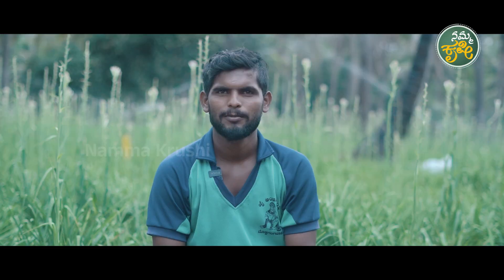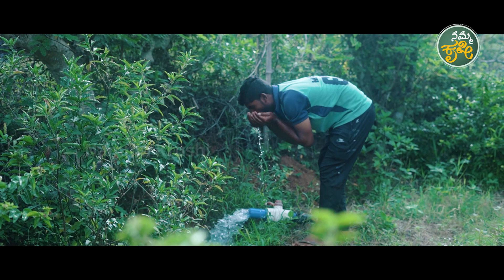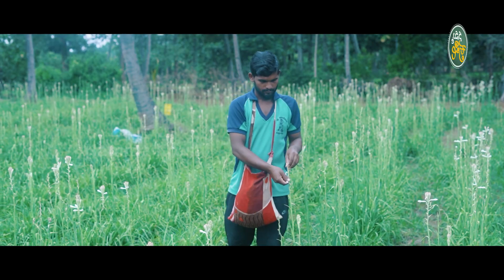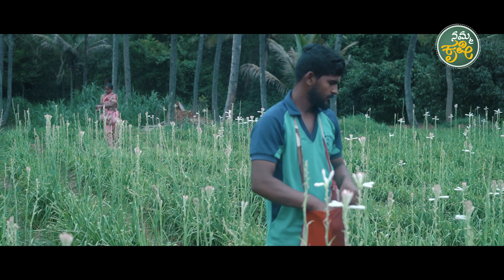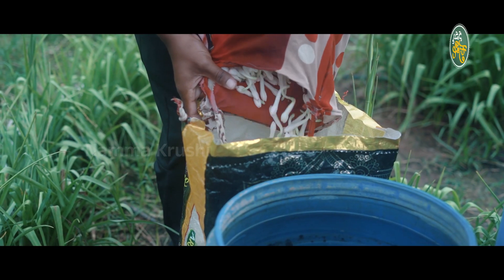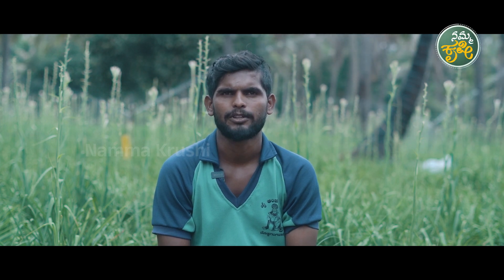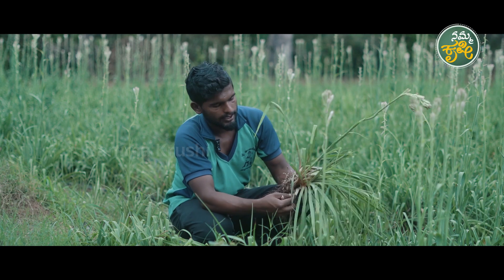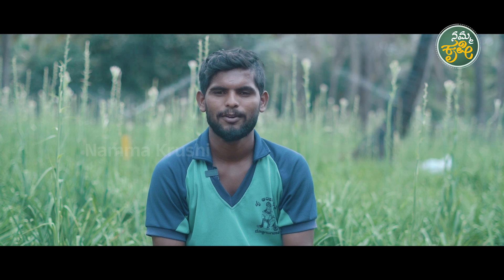ಕಡಿಮೆ ಖರ್ಚು, ಕೈತುಂಬಾ ಆದಾಯ ಸುಗಂಧ ರಾಜ ..! | Sugandharaja Farming - Tube Rose | Namma Kannada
Namma Kannada